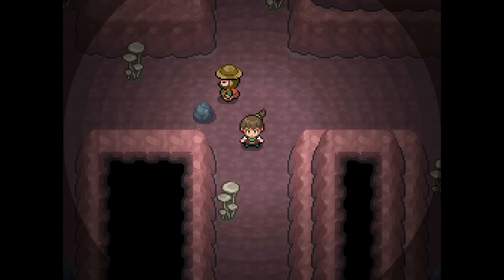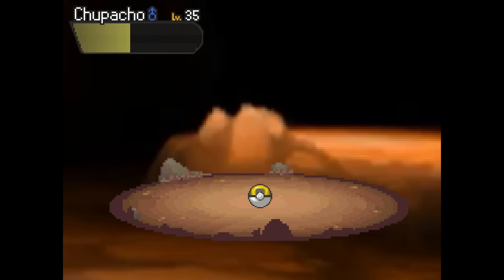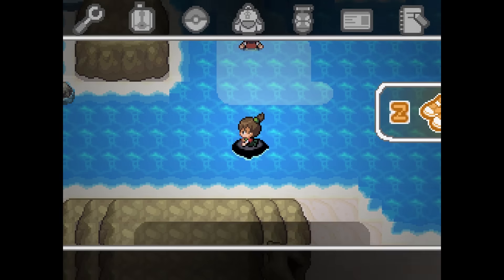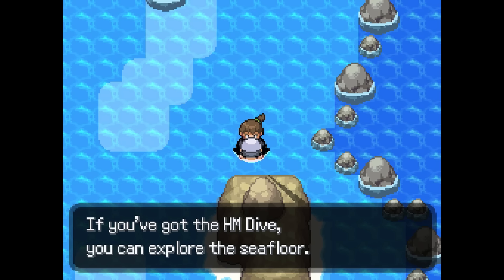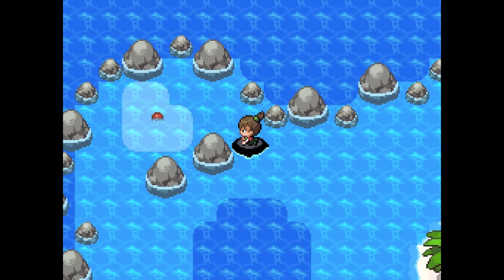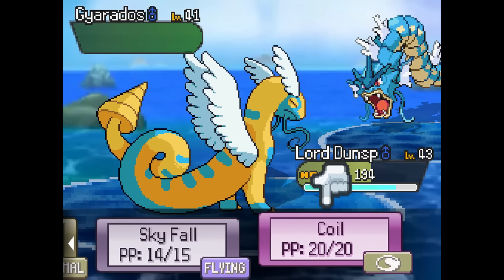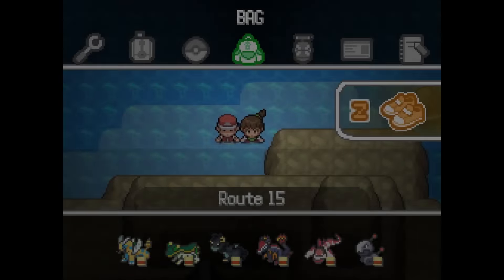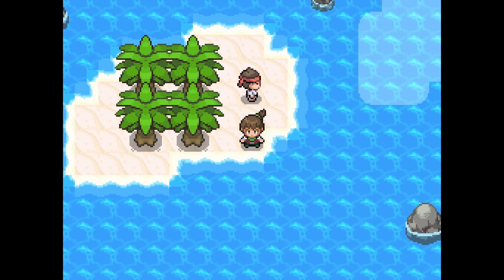Pokemon Uranium - Deep in the Labyrinth | PART 30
Wowee, up to 30 parts on this series! Considering we have 6 badges, probably not too far off the end either!